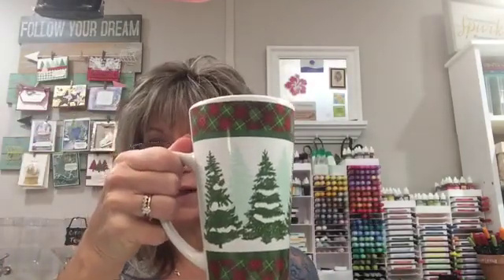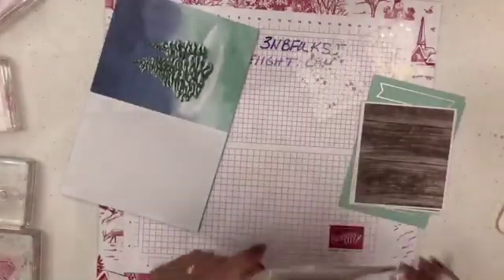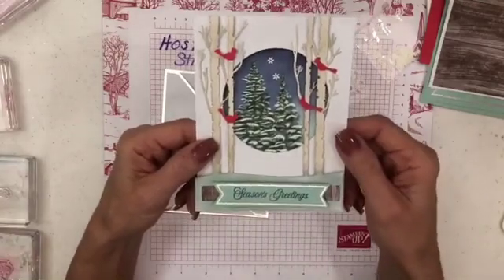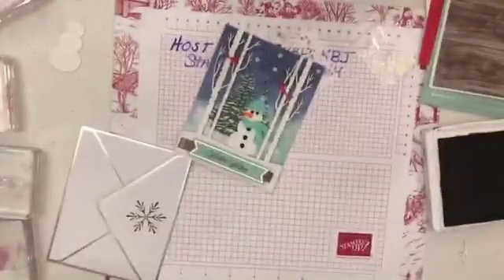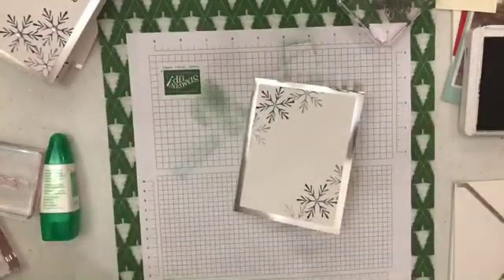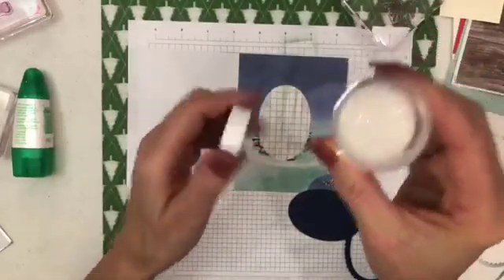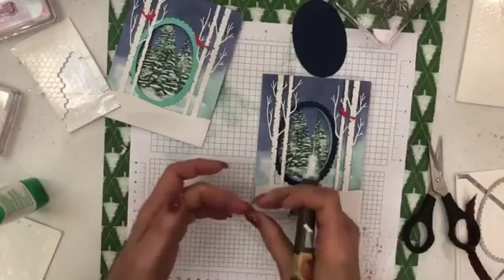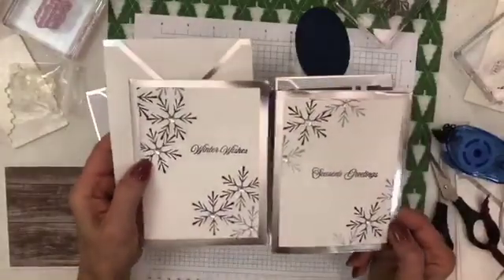Not Just Another Paper Pumpkin Video!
October Paper Pumpkin and
Great  Alternatives including ways to use Dazzling Diamond, Embossing paste, and Ice Glitter!
 Some Items used are from
Let It Snow Suite #153386
Merry Moose Bundle #153015
Ice Glitter #150445
Natures Beauty #150528
Embossing Paste # 145645
Stampin Glitter Dazzling Diamonds #133751
Basic Pattern Masks# 150697

Or any Stampin' Up! Products Or Let stamping be your creative outlet and get the Starter kit for only $99 plus tax but FREE shipping and you receive $125 in product that you get to choose!!